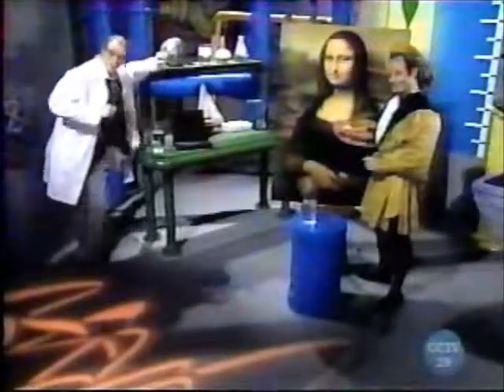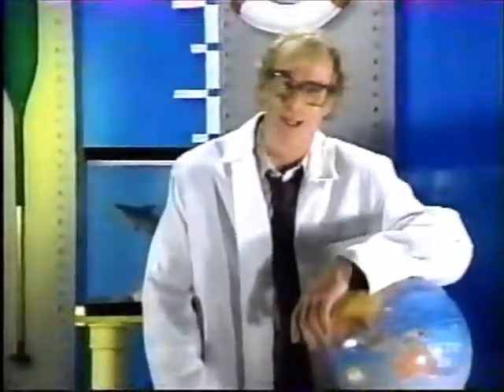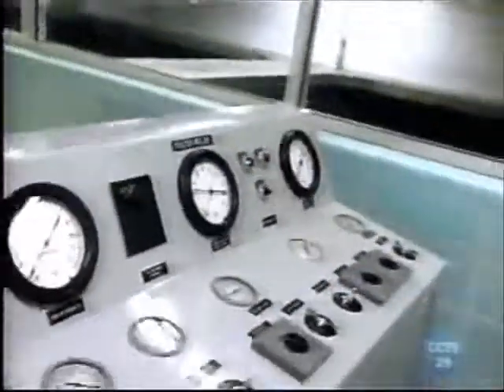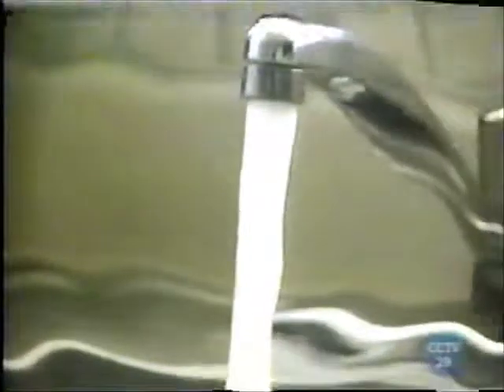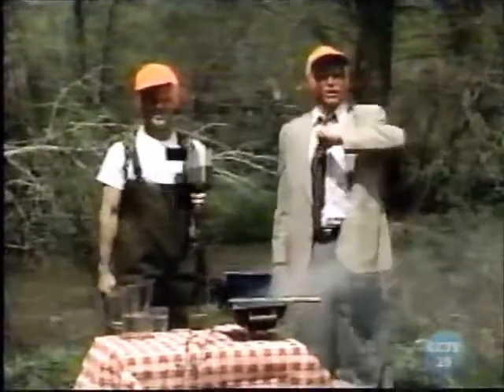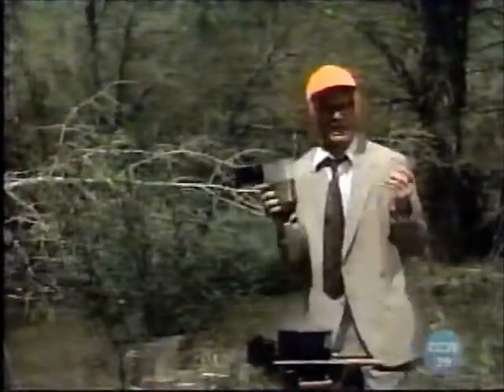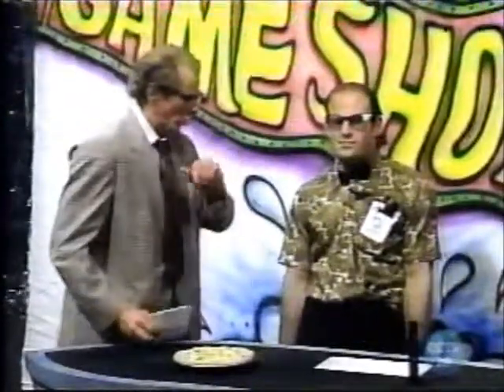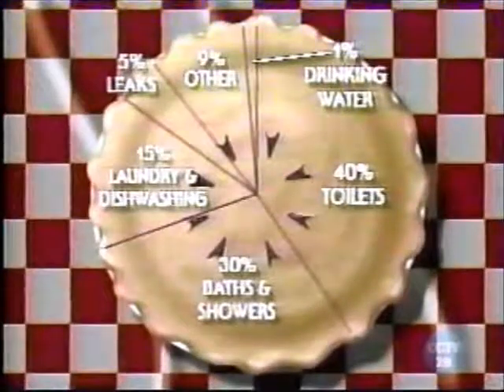Special from the American Water Works Association (1995) (INCOMPLETE)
From my 2006 TV Programs tape. This particular program was aired on a public access station on July 21, 2006; using an infotainment for kids format ala Bill Nye the Science Guy.

The guy in the lab coat demonstrates how many gallons of water the average American consumes daily,  how water gets treated for safe consumption, and includes a game show skit to boot.